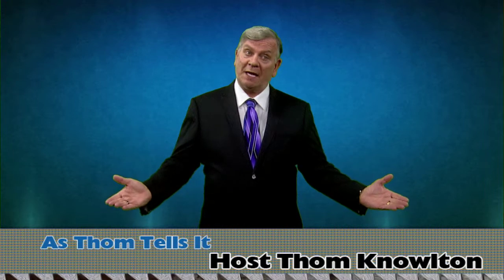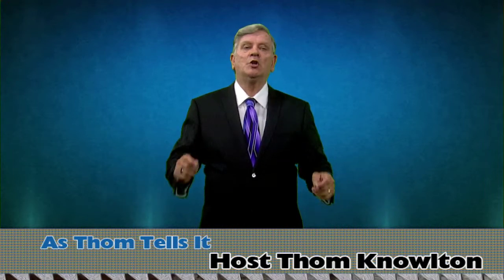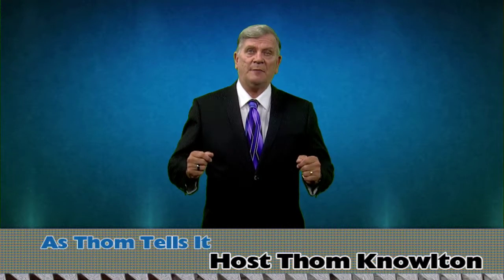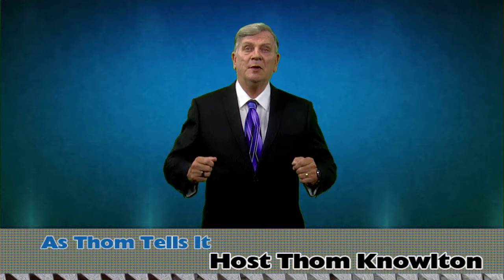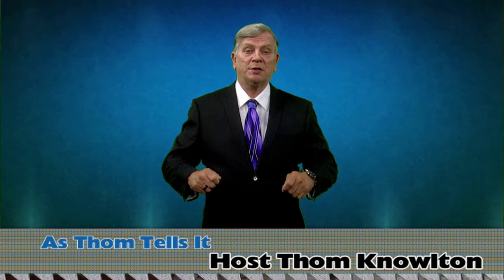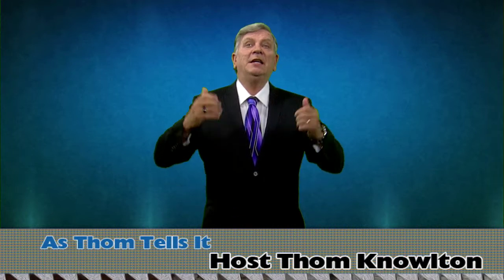As Thom Tells It Tip: Dress For Success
A TV Show featuring topics in communications and Tips.